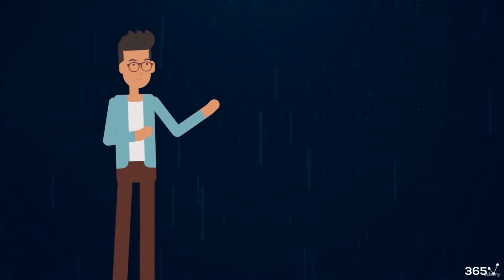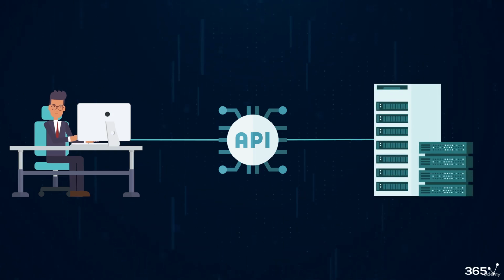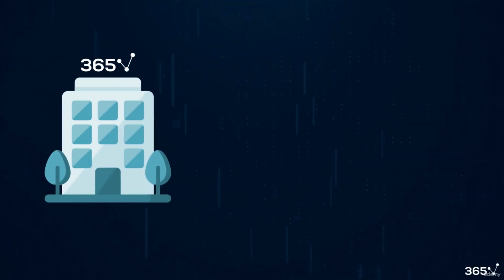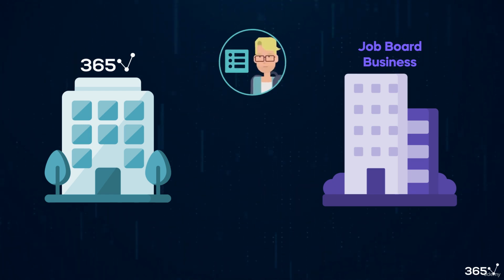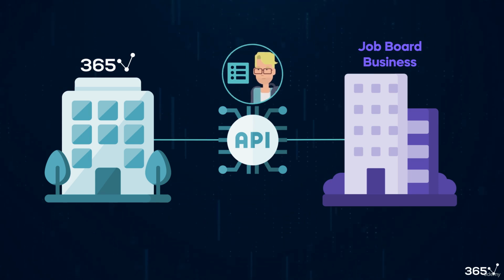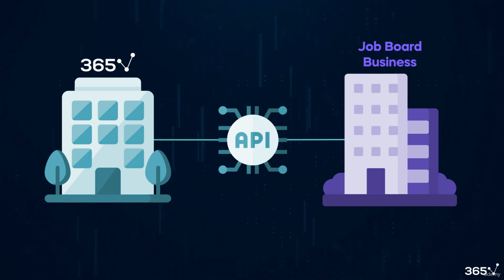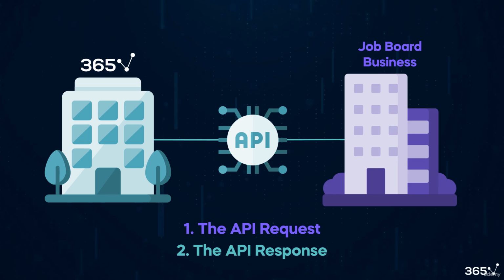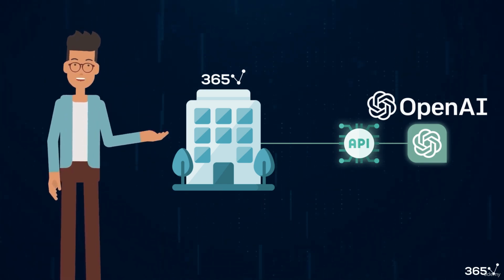33 Working with APIs